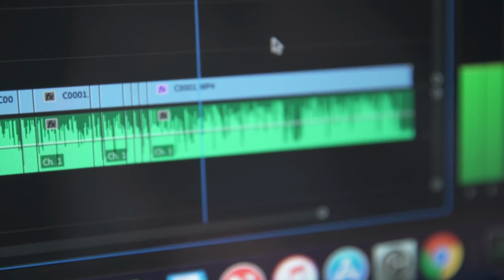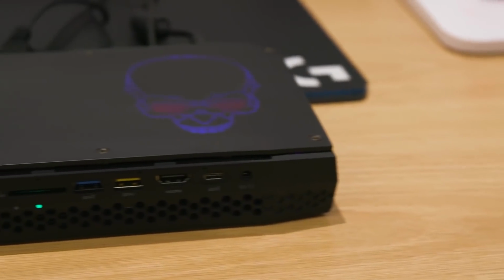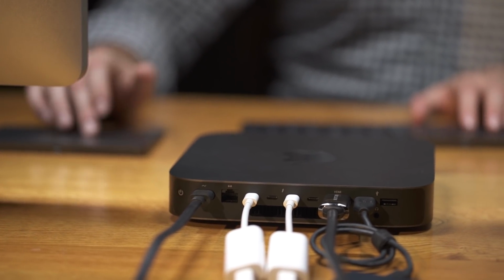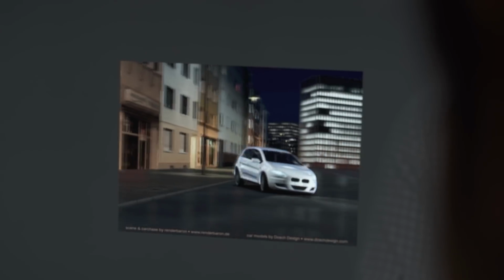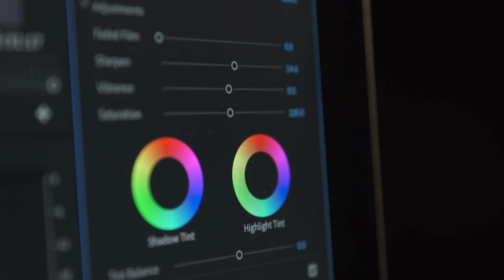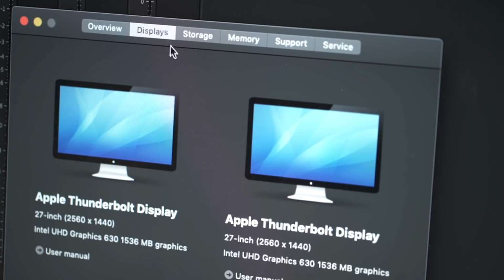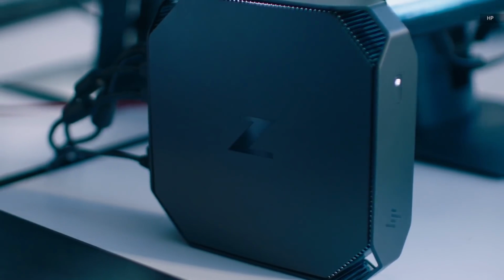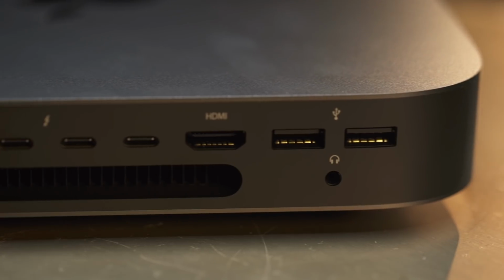2018 Mac Mini Review: A video editor's perspective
The 2018 Mac Mini is the is the first update to this product in four years. The new Mini brings a host on improvements, including Intel's 8th Gen CPUs. There's a lot to like in these machines, but if you're looking to use a 2018 Mini for video editing or graphics work, we found a few issue's you'll want to know about.